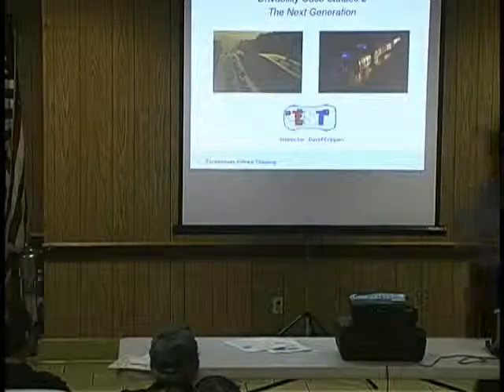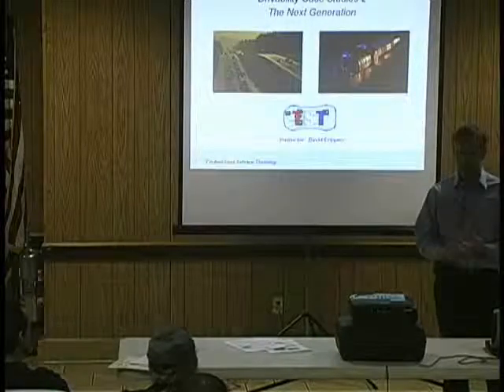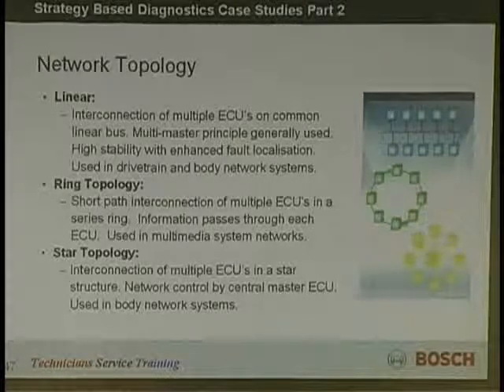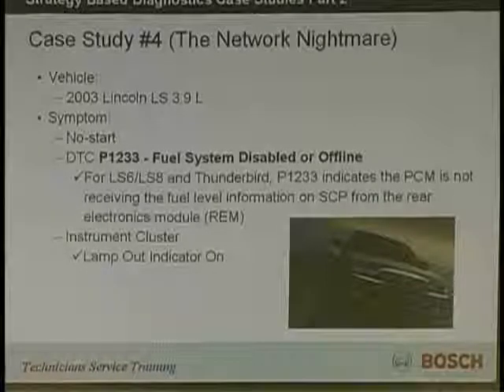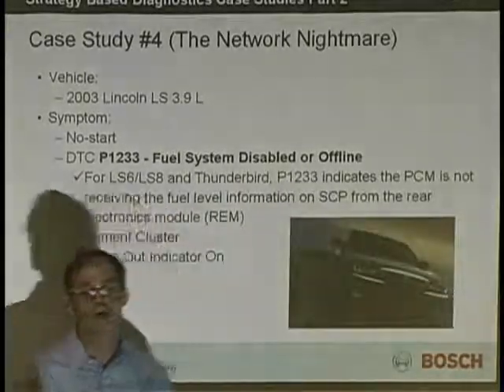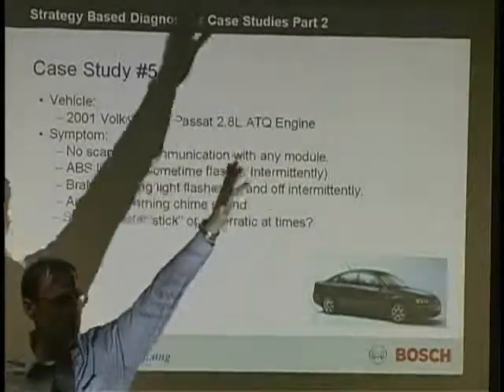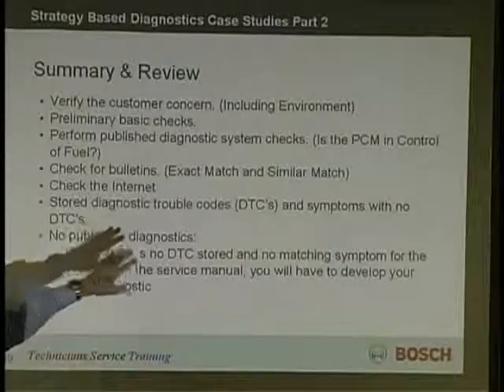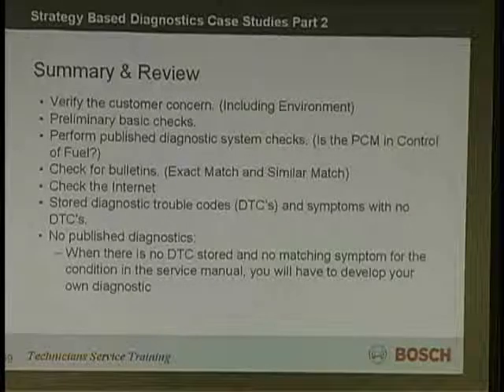Driveability Case Studies with Dave Crippen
ECUs work in concert to control multiple vehicle systems. Simply scanning only one computer does not always yield the necessary information to make a diagnosis. In this seminar, we discuss the importance of interrogating the entire vehicle network to gather information from interrelated systems.
In this course we cover actual vehicle drivability case studies including Emission related problems, Air Fuel Sensors, and CAN networking Systems. Live data captures using scan tool and lab scope diagnostics will be covered.